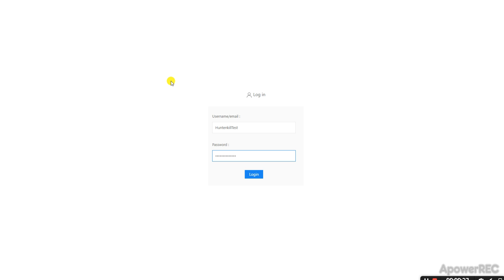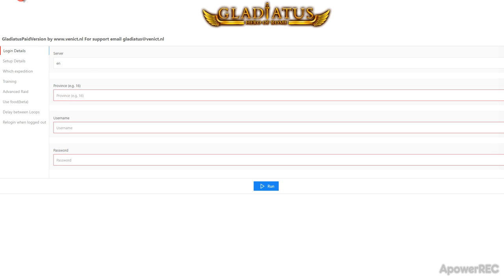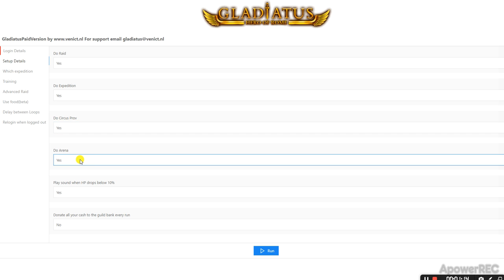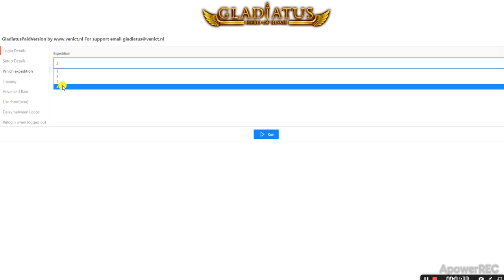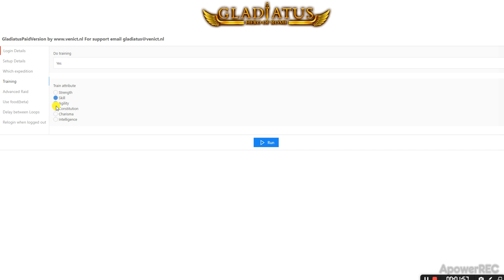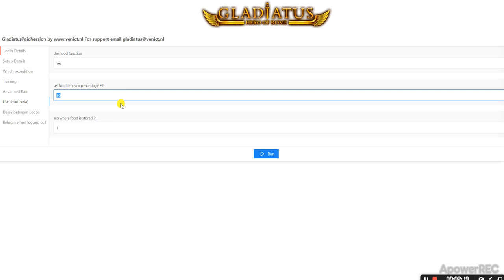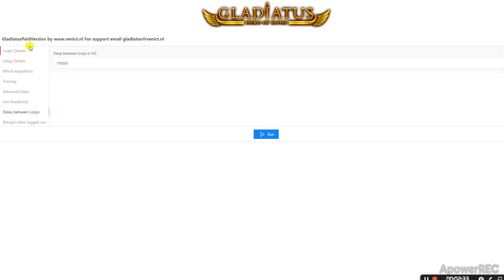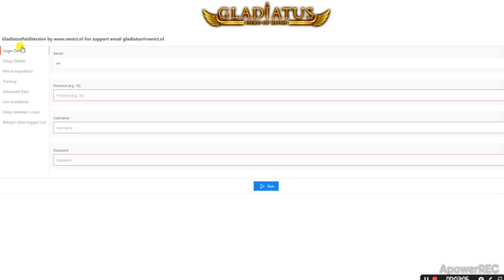Gladiatus bot 2018 paid version setup.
How to setup the gladiatus Paid version. Going quickly over the options.

The free version is no longer maintained and perhaps still works. You can find the link on the link above also.